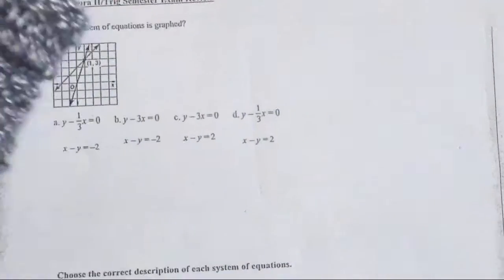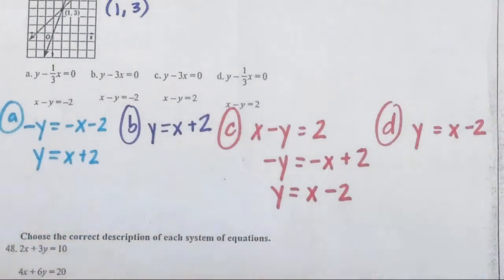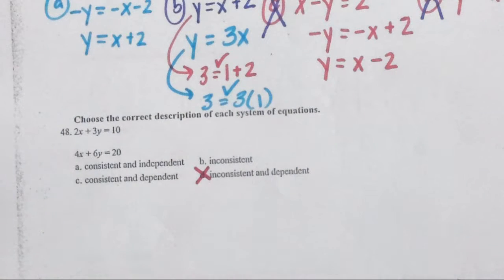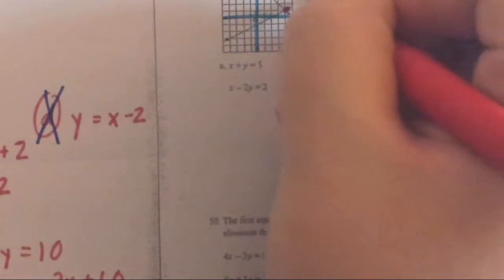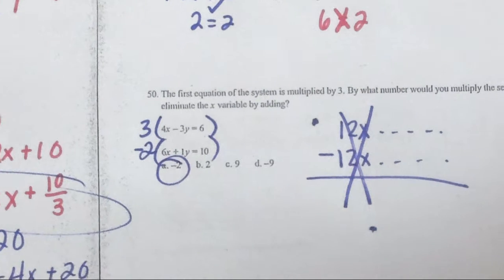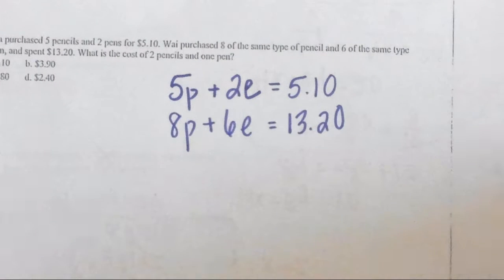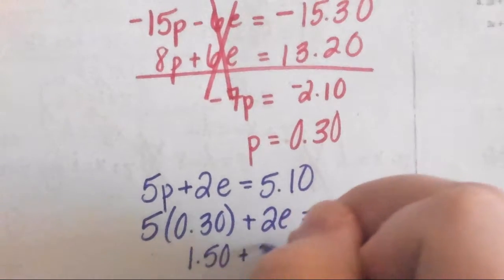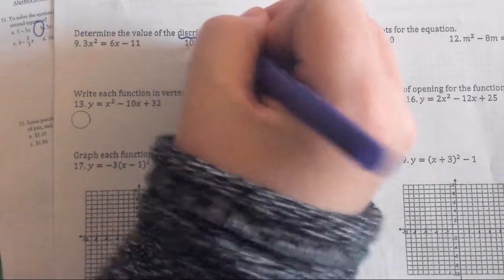Study Guide from 1st Period on 11 30 17